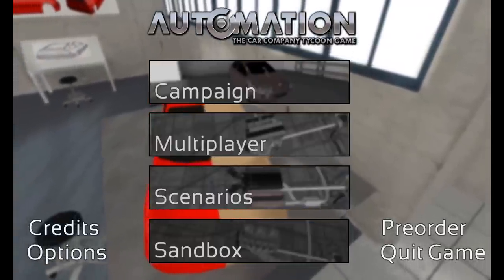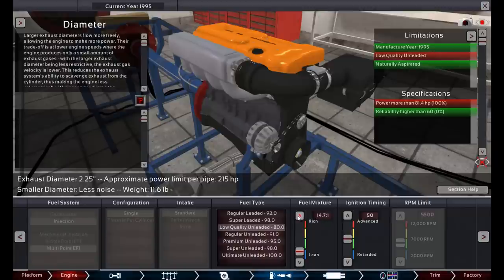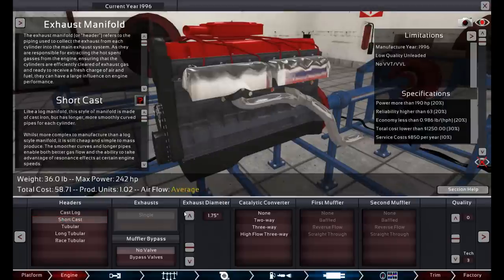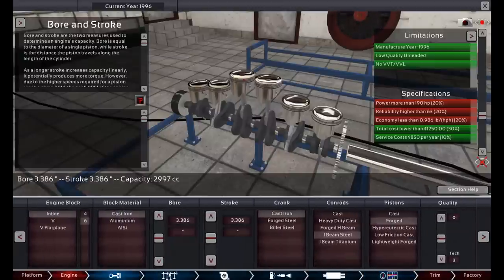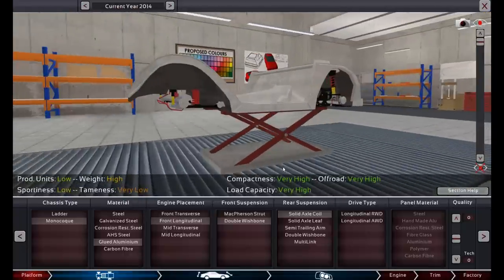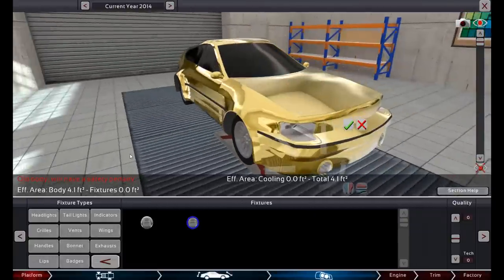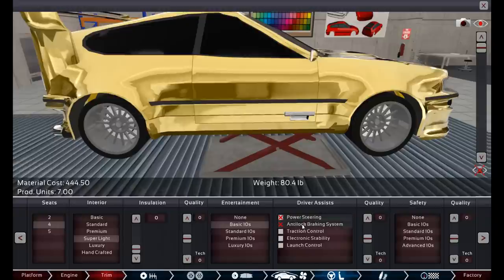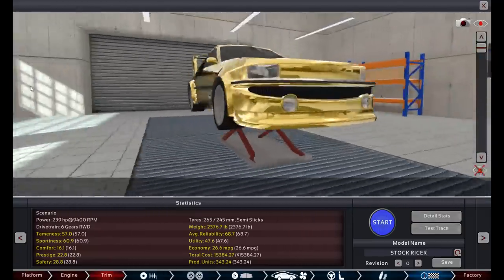Automation The Car Company Tycoon Game